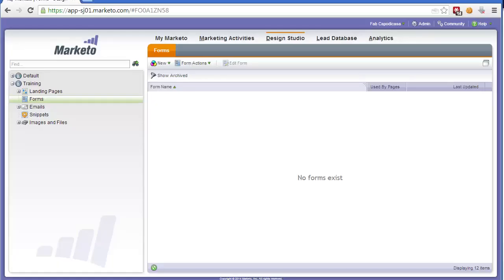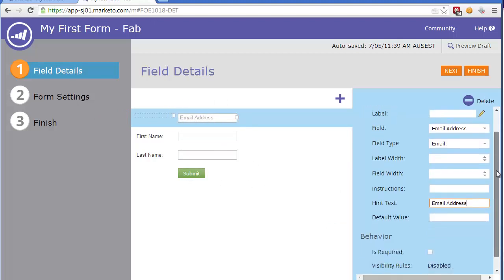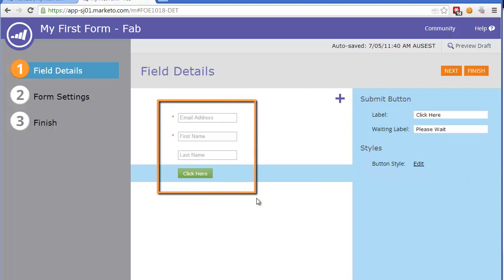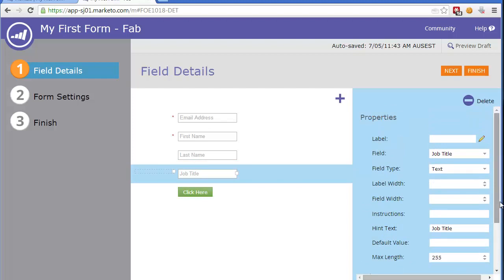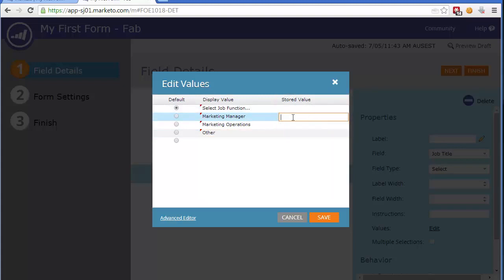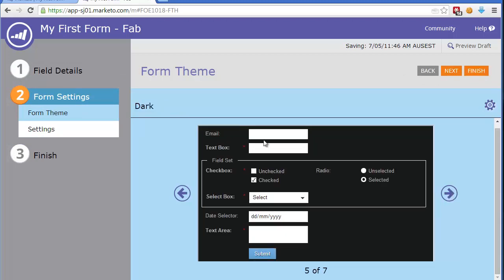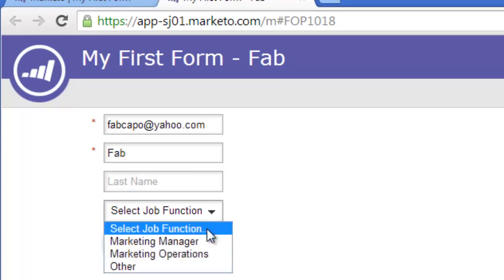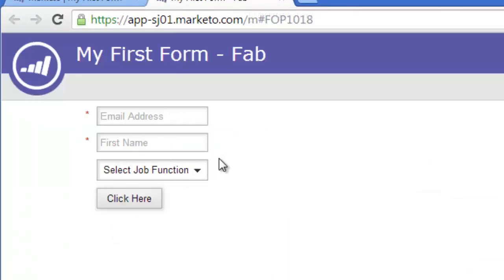3.5 Hands On Creating a Form | Marketo Training Course: Designing & Writing Landing Pages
Unit 3: Landing Page Content & Design

This course will teach you basics of creating best-practice landing pages. It has a theory component and will also cover how to create forms & landing pages in Marketo.

Pre-requisites:

    none